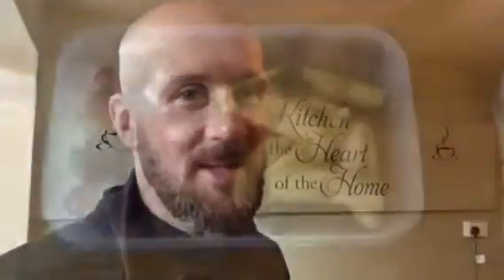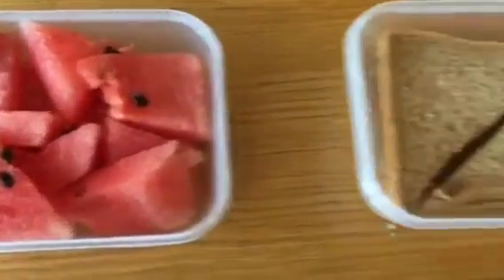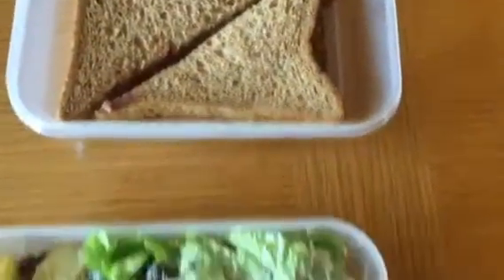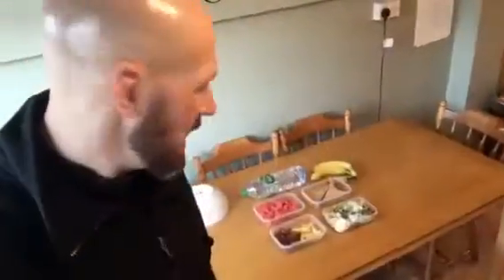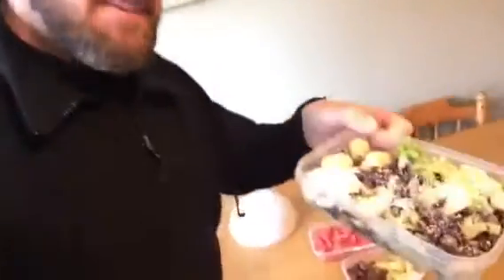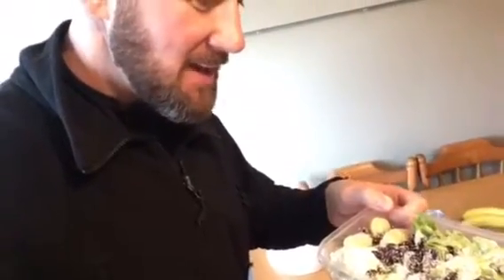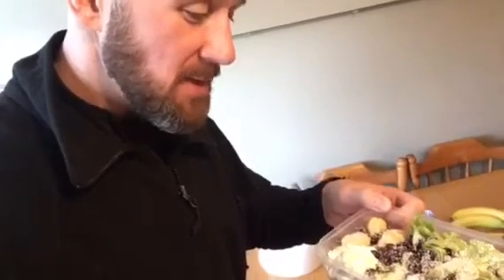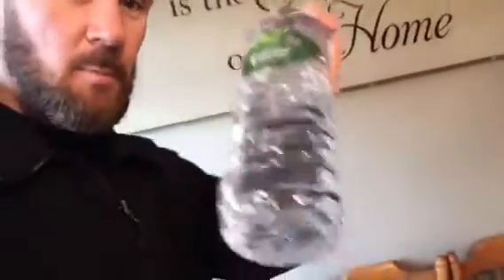A Vlog a day counting down to the Dorset Marathon - 8 days to go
Today is a rest day from running but I share with you how I keep on top of eating healthy but preparing my food before I go to work